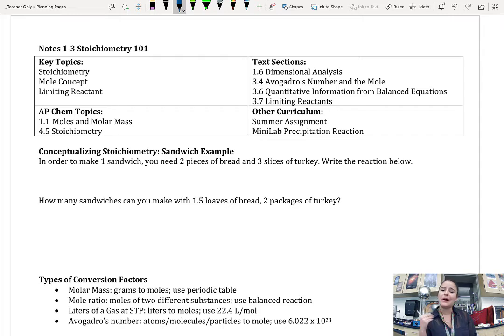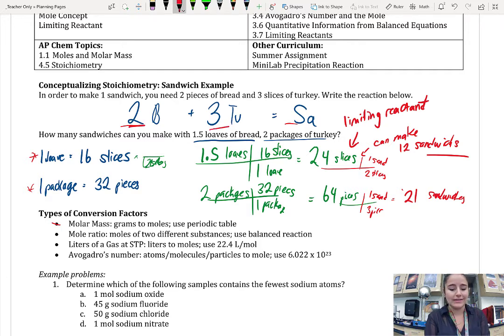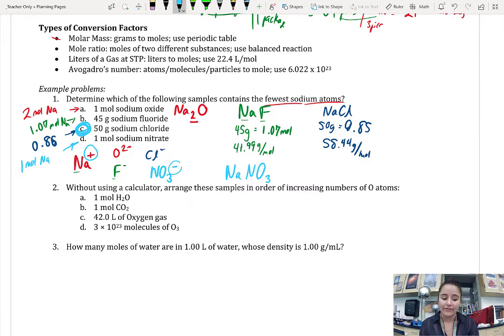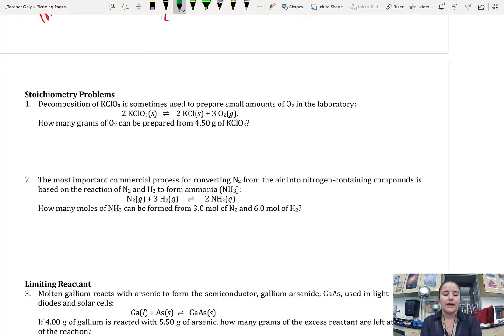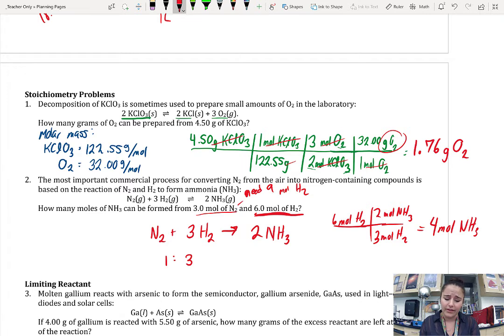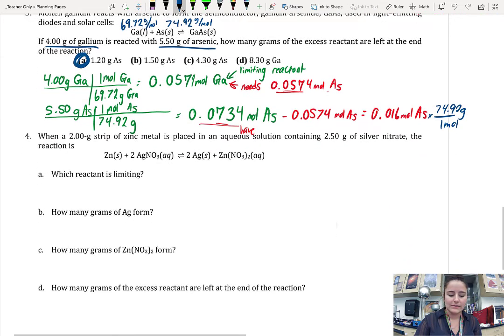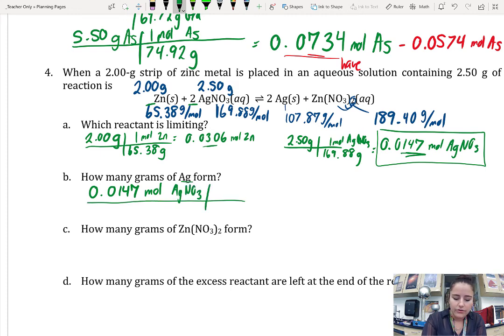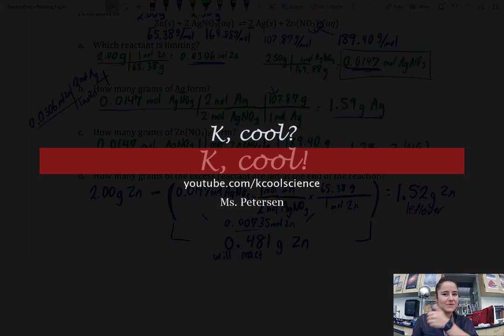AP Chem Lecture 1-3 Stoichiometry 101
Want the notes that go along with the video?